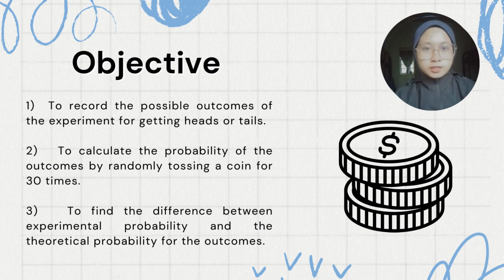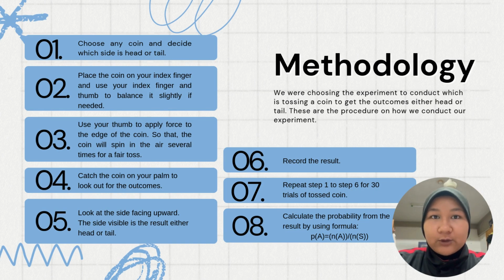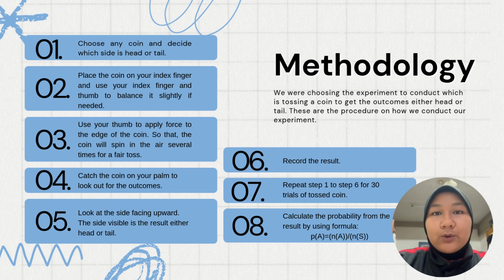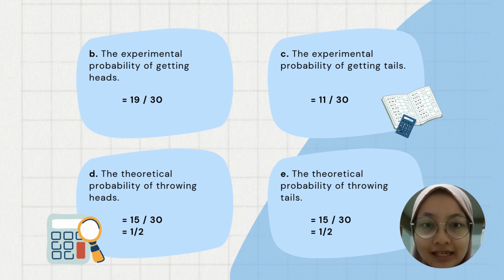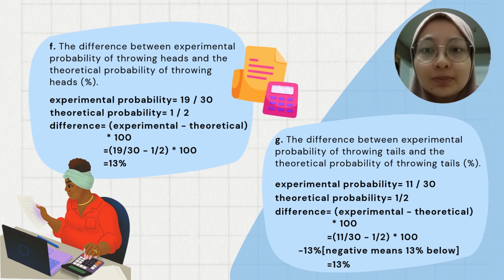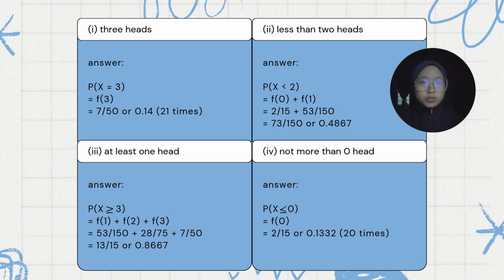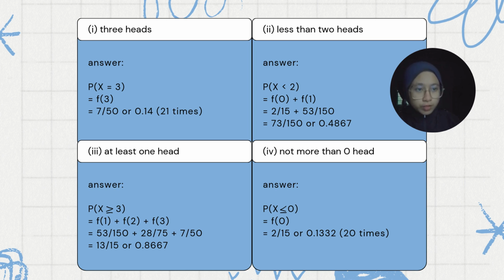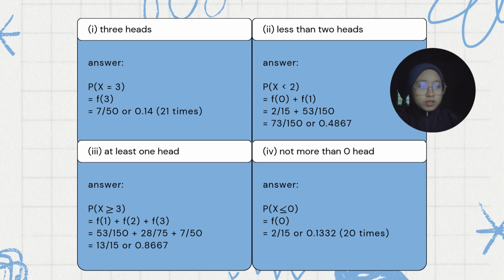STA150 PRESENTATION | EXPERIMENT 1 : TOSSING A COIN